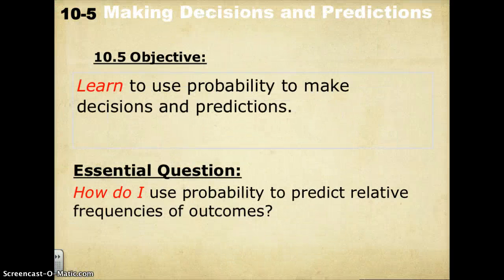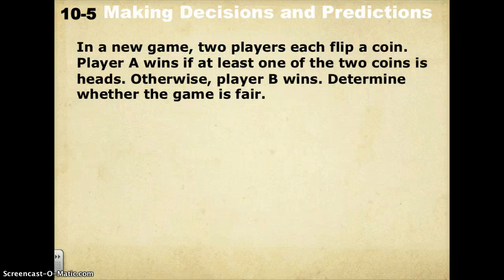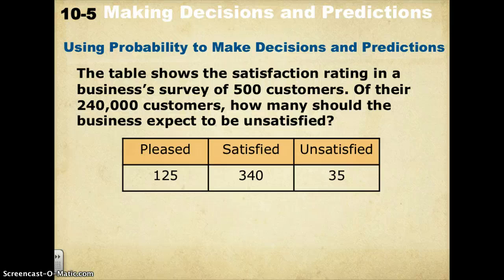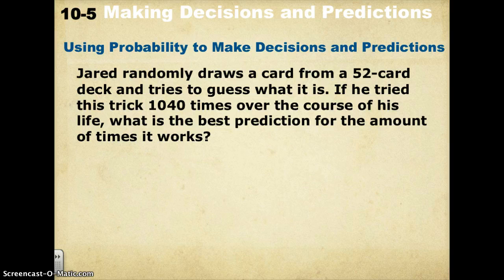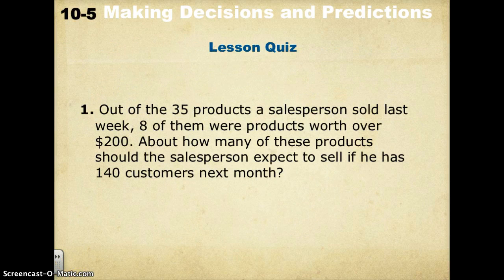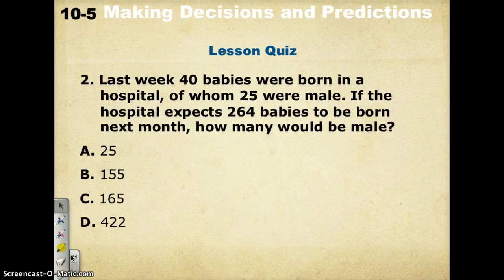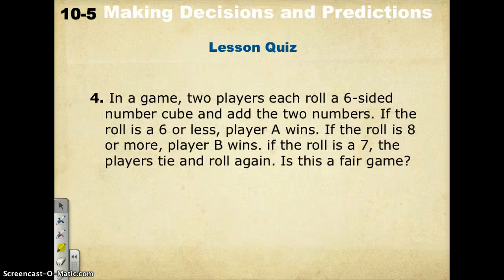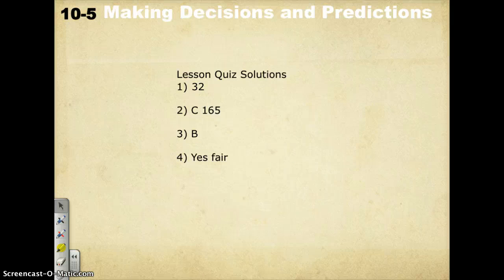10.5 Making Decisions and Predictions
10.5 Making Decisions and Predictions